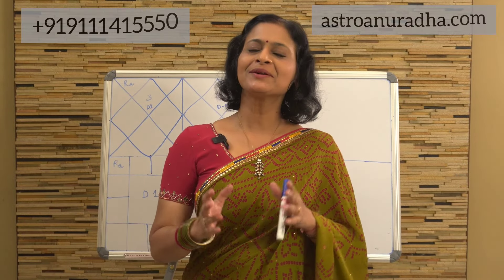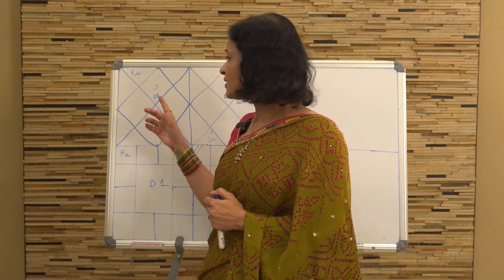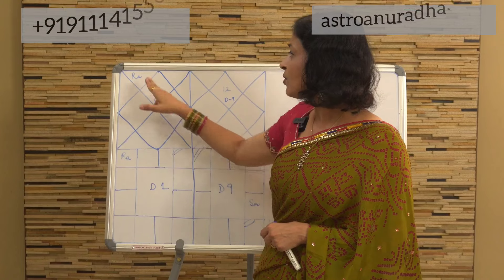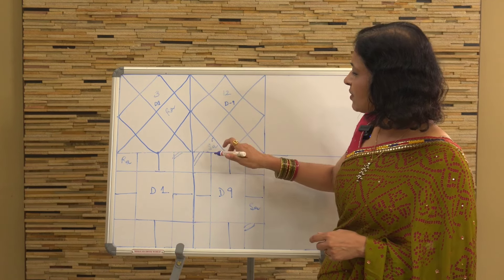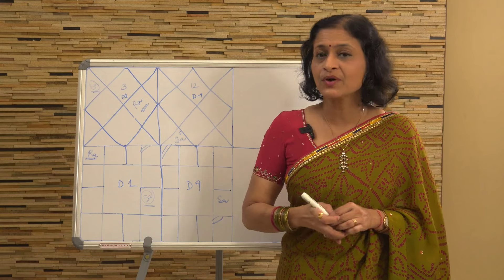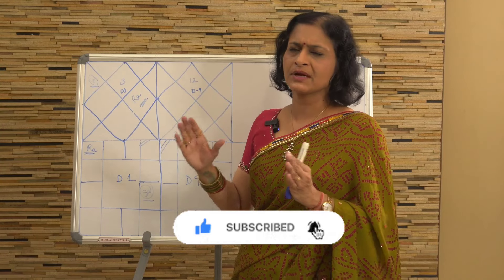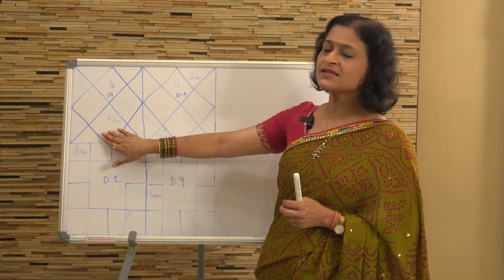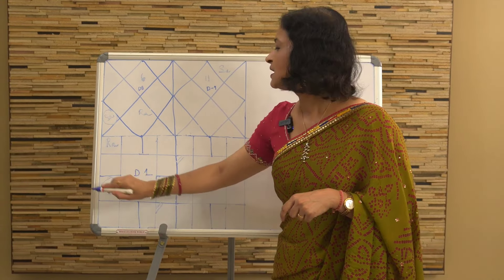Rahu transit to Uttara Bhadrapada Nakshatra | A Simple technique to predict events for everyone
If you are interested in mastering these elements of Vedic astrology, register yourself today.
Astro Anuradha is a renowned Vedic Astrologer with more than 20 years of experience in the field of astrology and occult science. She offers valuable consultations.

*Nakshatra analysis
*Past Life analysis
*Prashna analysis
*Panchang analysis
*Spiritual counceling
*Tarot cards readings
*Full horoscope consultation

Astro Anuradha also teaches Vedic astrology and Tarot cards reading. You can learn Vedic astrology in Hindi & English:

*Basic course in Vedic Astrology
*Divisional Charts course
*Rahu-Ketu course
*Nakshatra course online
*Panchang course
*Prashna kundali course
*Yogini dasha course
*Tithi pravesh course
*Tarot cards reading course from basic to advance

Astro Anuradha has recently launced a compact Nakshatra Calendar, comprising all the 27 Nakshatras along with their features. You can use this calendar to align your energy with nakshatras.

Please leave your comments, queries & suggestions in the comments section below and share these videos with your family, friends and loved ones to help them to get the best out of vedic astrology.